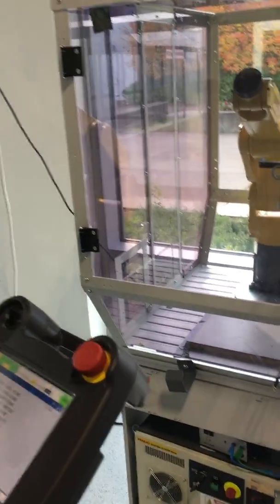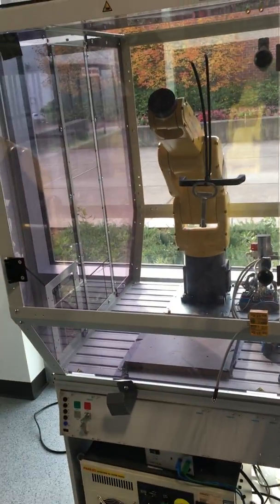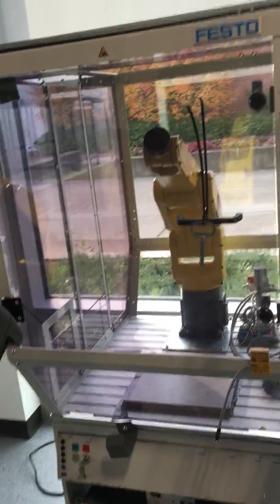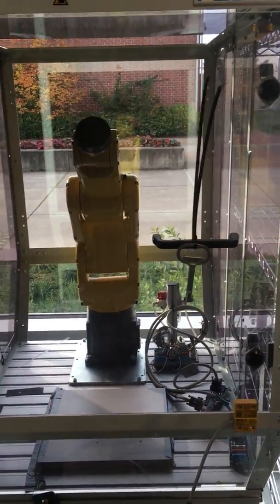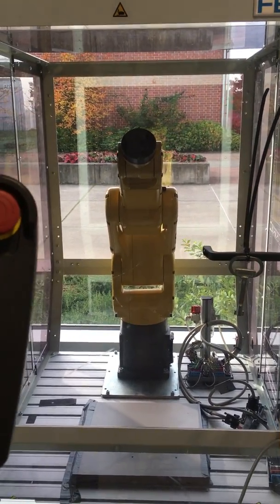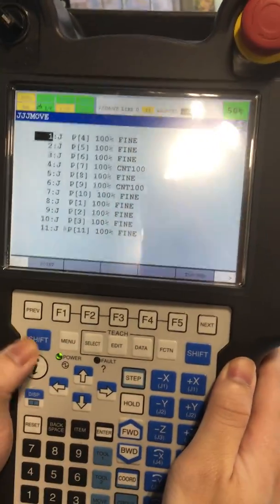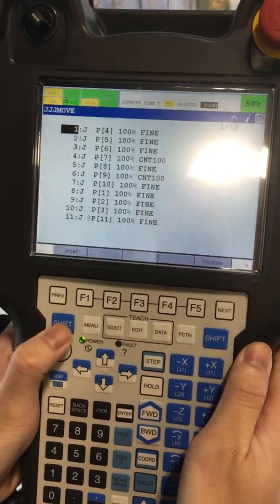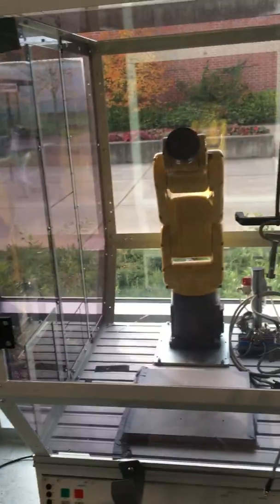MECH 165 Lab 4 First Program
A program created for the Fanuc 6-axis Robot arm.
10 points were made and programmed for the robot to run through.